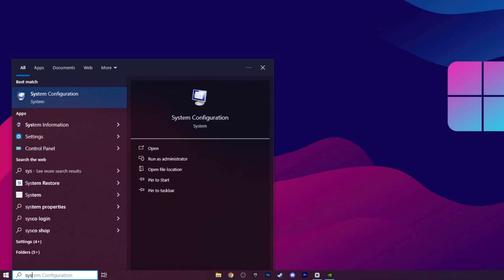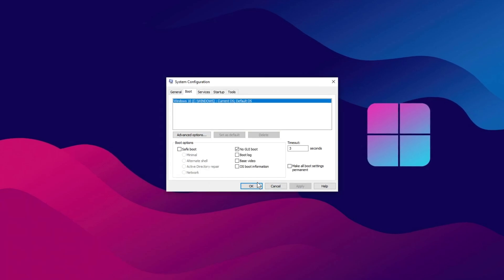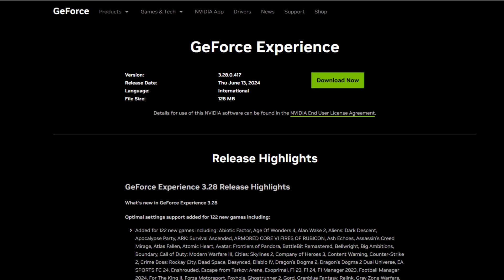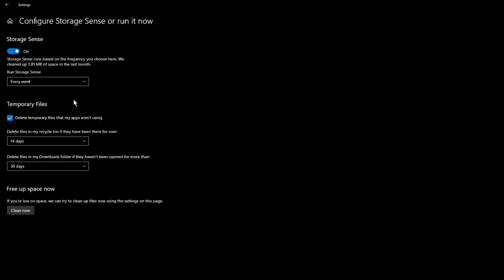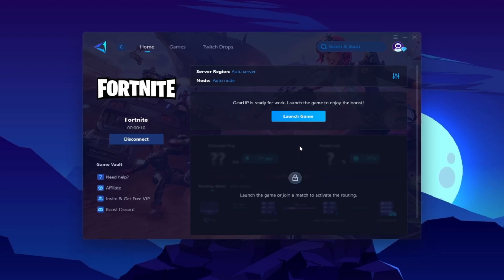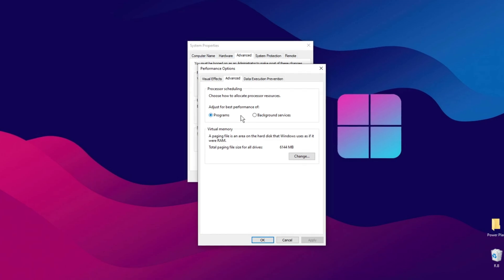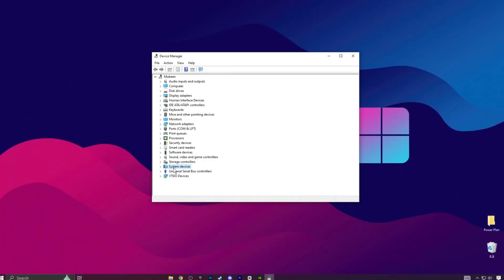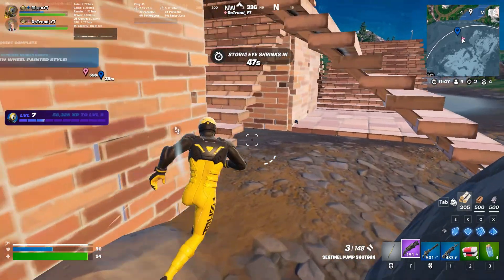How to Optimize Windows For HIGH FPS & 0 DELAY! - Windows Optimization (2025)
In this video, I will show you 10 essential windows tweaks you need to boost your pc performance for gaming in 2025. These tweaks will boost your fps and gives zero input delay. This video includes windows optimizations which will enhance your pc gaming performance.

Title: How to Optimize Windows For HIGH FPS & 0 DELAY! - Windows Optimization (2025)

Video Chapters:
0:00 - 10 Essential Windows Tweaks For GAMING
0:17 - System Configuration
1:28 - Disable Windows Services
2:10 - Game Bar & Game Mode Settings
2:59 - Graphics Settings For GAMING
3:17 - Storage Sense Optimizations
3:53 - Lower Your Ping
4:57 - Windows Visual Settings
6:22 - Focus Assist & Background Apps Settings
7:02 - Disable HPET
7:41 - Lower Running Processes